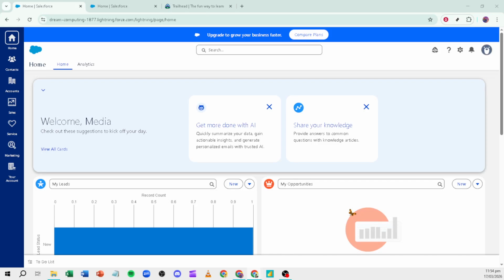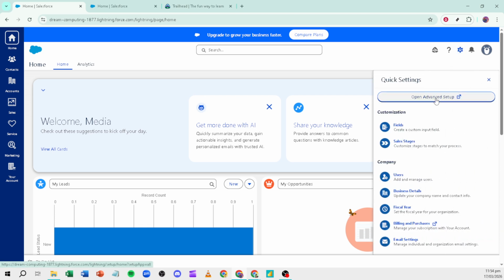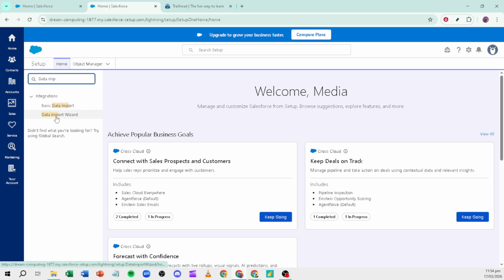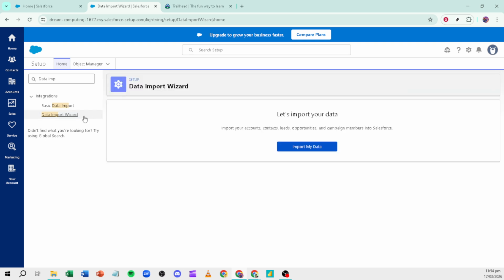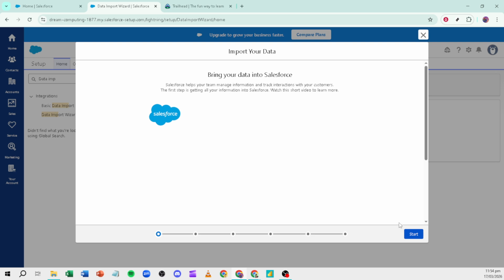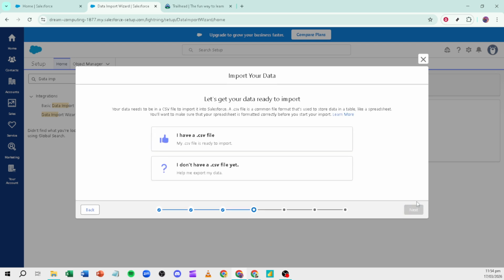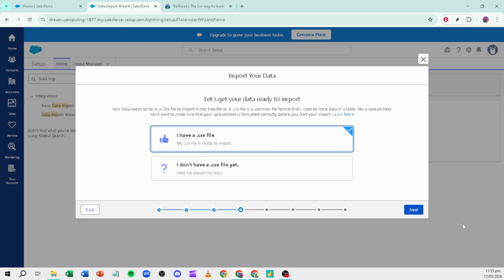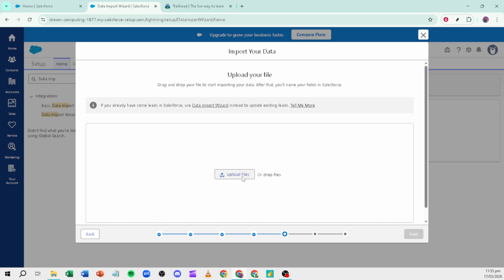How to Import Accounts and Contacts Using Salesforce Data Import Wizard [2026 Guide]